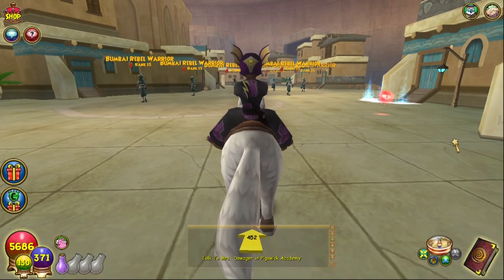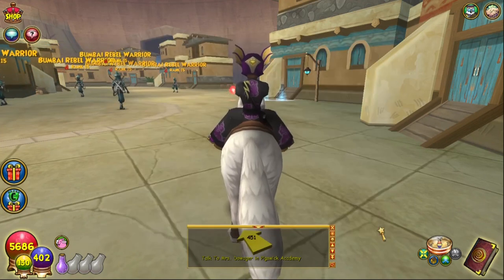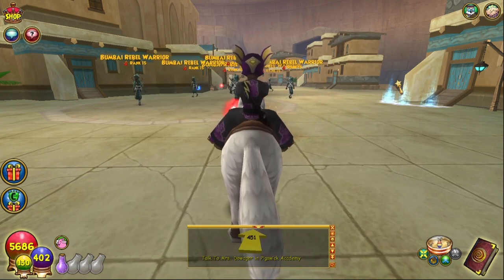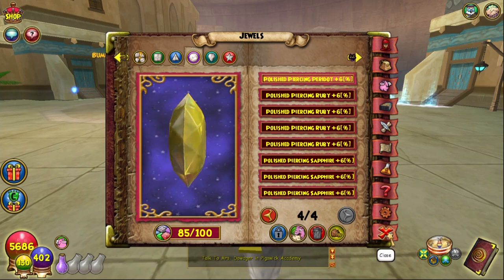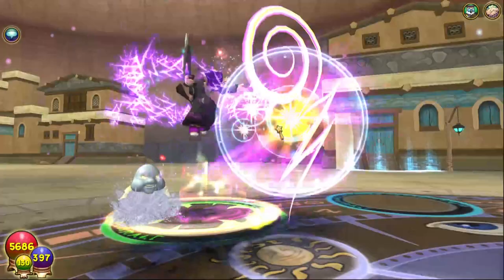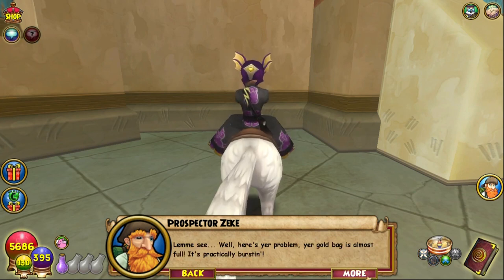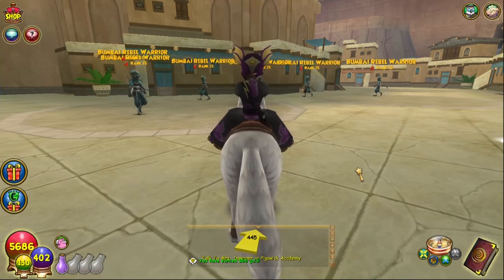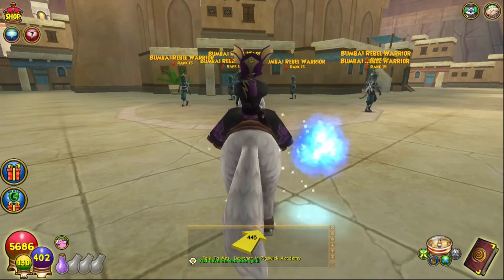Wizard101 Where to Get Couch Potatoes, Evil Magma Peas, and MORE!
Today we're going over the location I personally farm cp's and emp's at. There are other places that people may argue are better, but in terms of efficiency, I like this place a lot because you get the best pierce jewels, both plants, and gear that sells for a lot of gold. What more could you ask for?